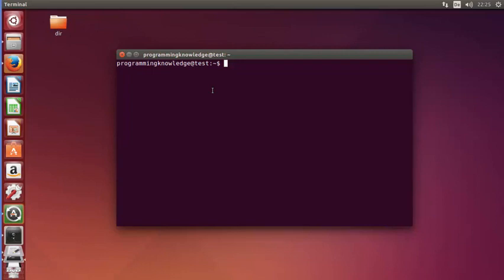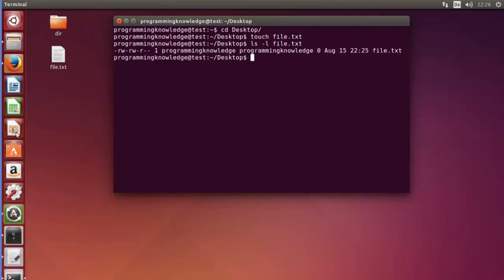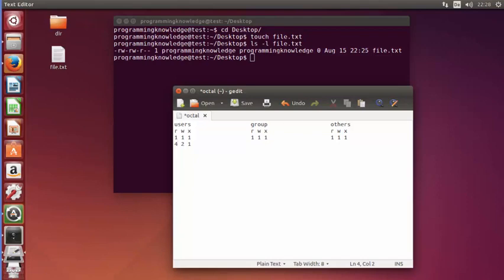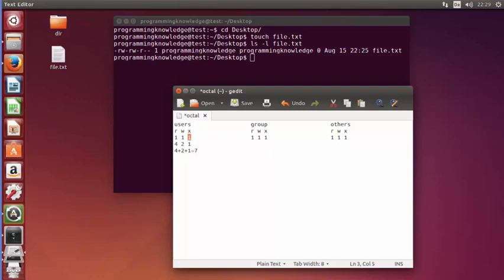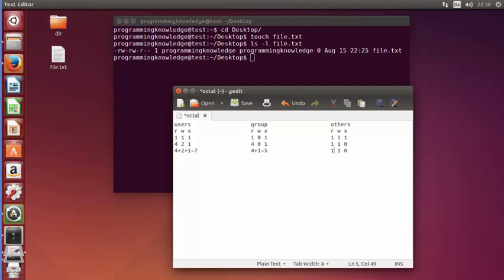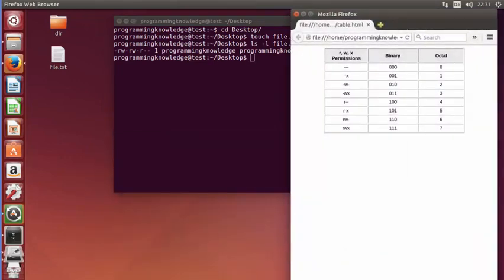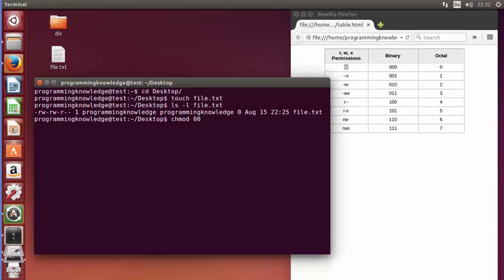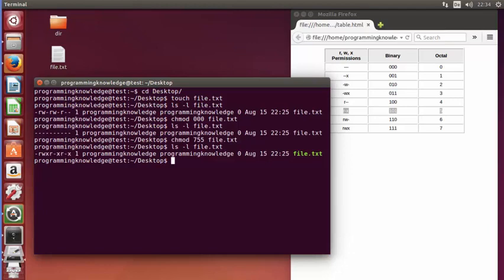linux Command Line Tutorial For Beginners 19 Octal and Numerical permissions HIGH1